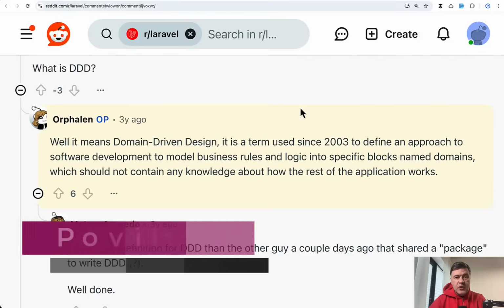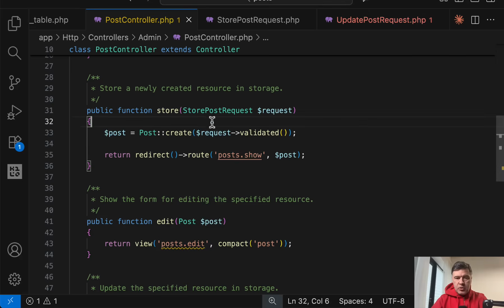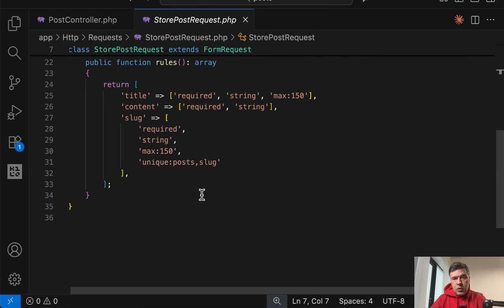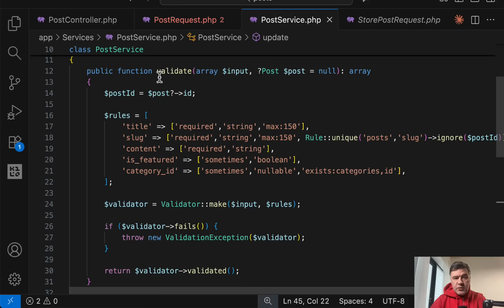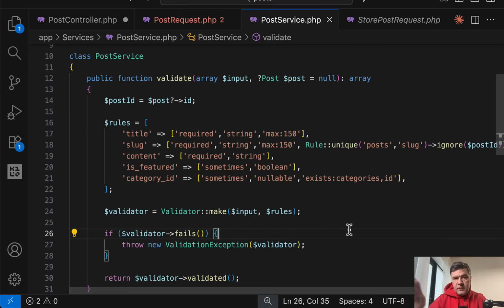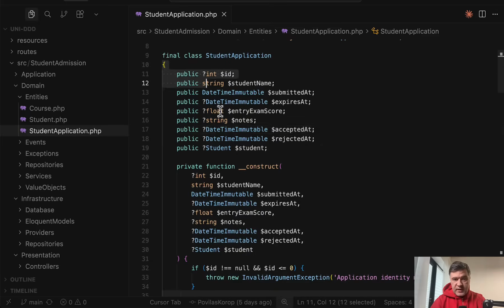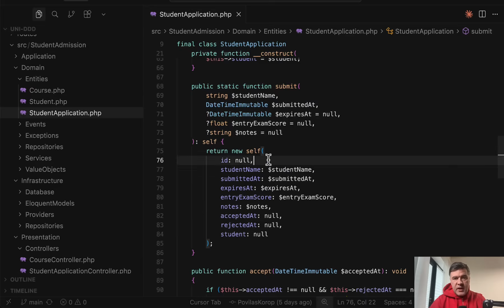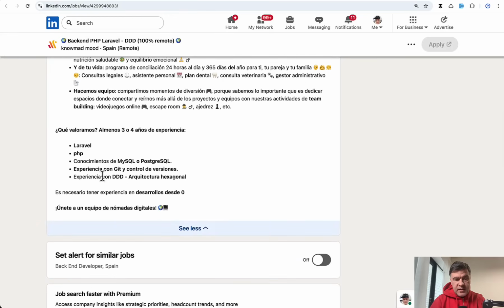Domain-Driven Design in Laravel: My Interpretation with Examples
A summary lesson about DDD in Laravel from my recently-released new course.